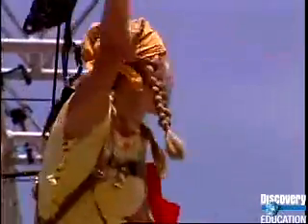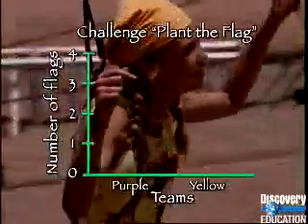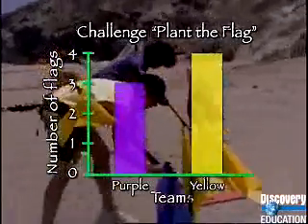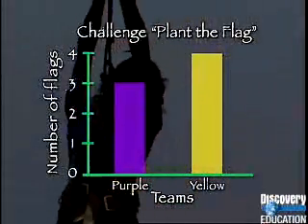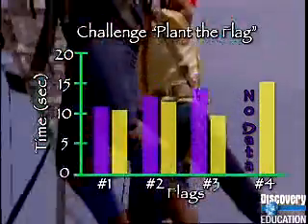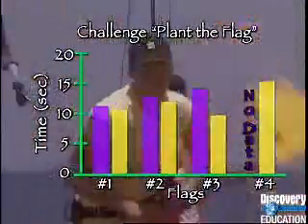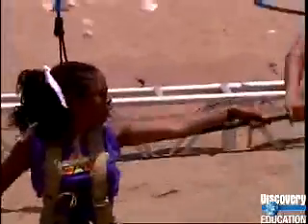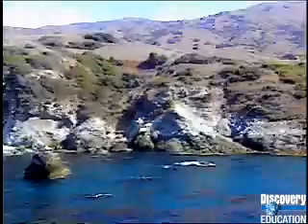Example 3 Displaying Data